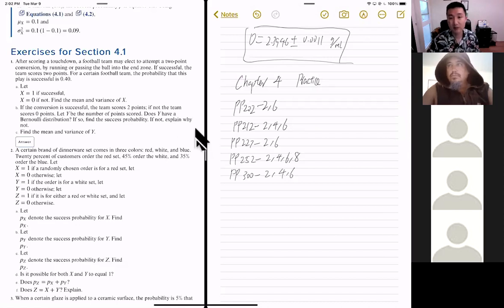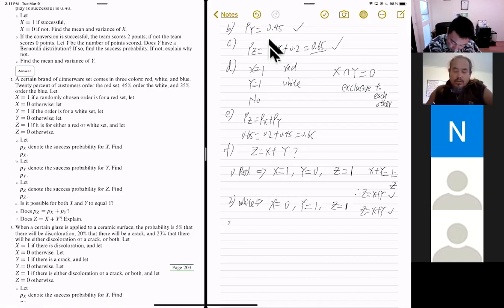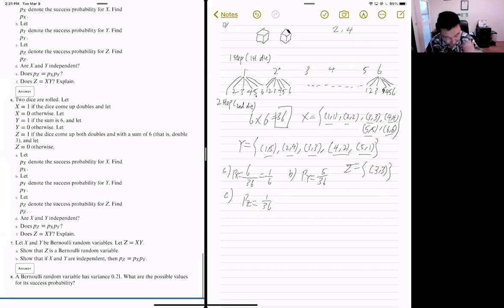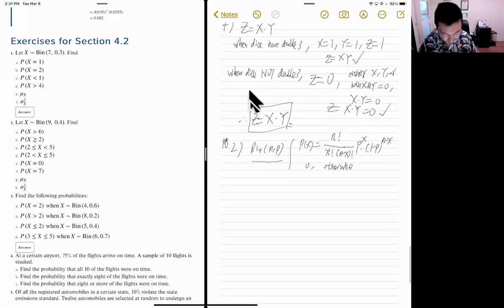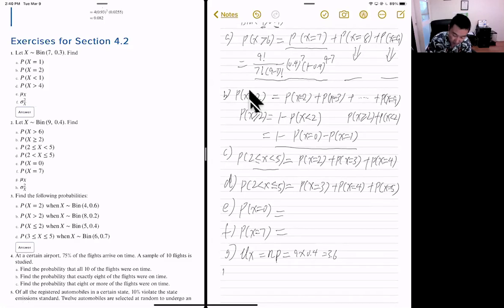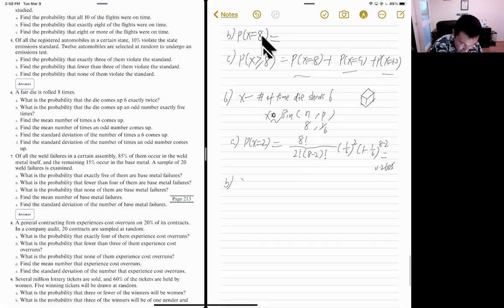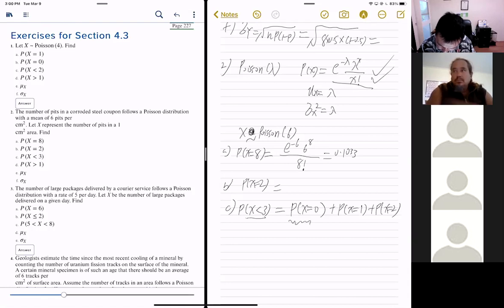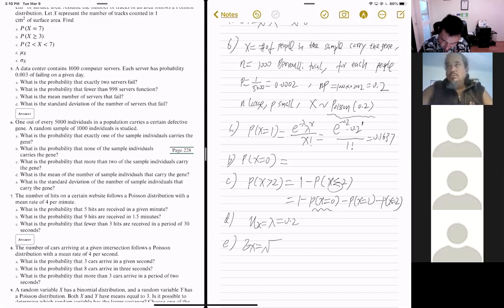CEE305 Lecture 17 chap 4 practice